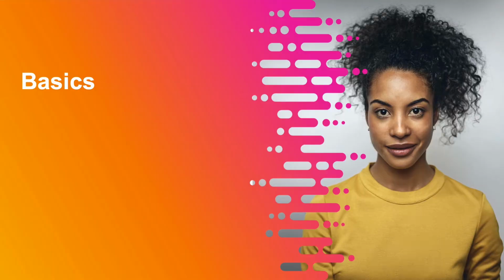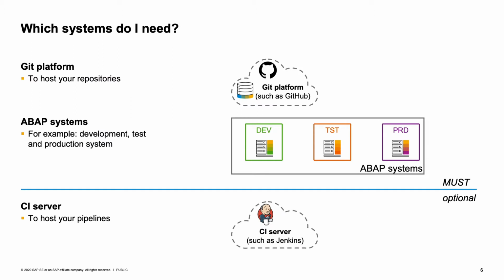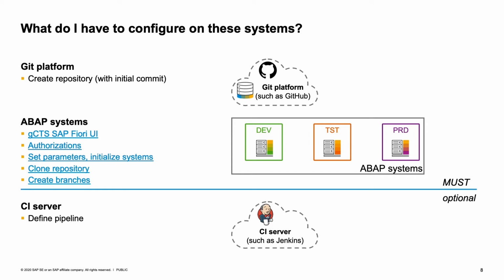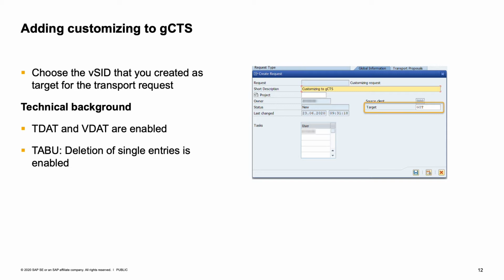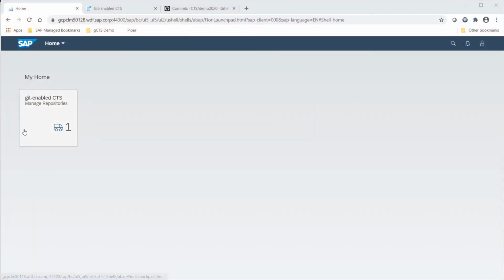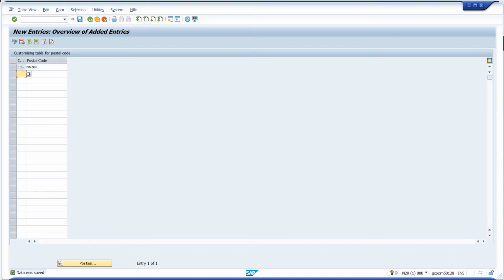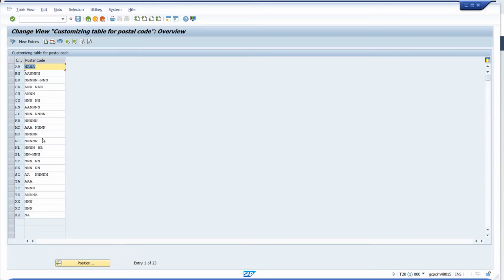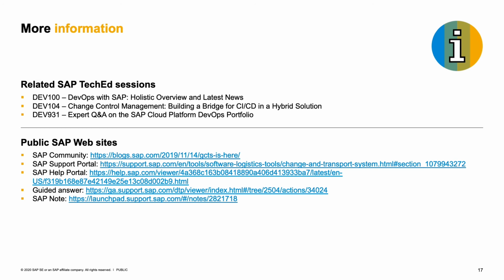DevOps for ABAP? Try the Git-Enabled Change and Transport System | SAP TechEd in 2020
The intention of the Git-enabled change and transport system (gCTS) is to support you in setting up DevOps processes for ABAP. Some scenarios can already be realized, some stuff is still missing. Have you been waiting for customizing integration? Did you miss functionality to support your scenario in ABAP development? Did you find it difficult to configure gCTS or to fix issues? gCTS has evolved. See the new stuff in action and learn how you can use it when setting up DevOps processes for ABAP.

Speaker: Karin Spiegel, Product Manager, SAP

Track: Application Development and Integration
Sub-Track: Build and manage cloud extensions using our programming models, APIs, and tools (DEV208)
Session Type: Lecture (40 min)
Level: Beginner
Programming Language: ABAP
Job Role: Architect, Consultant, Developer
Item of Interest: SAP S/4HANA